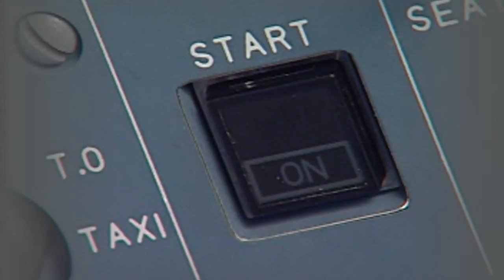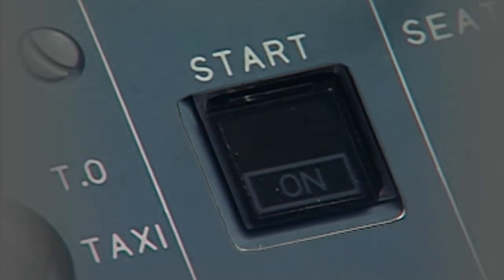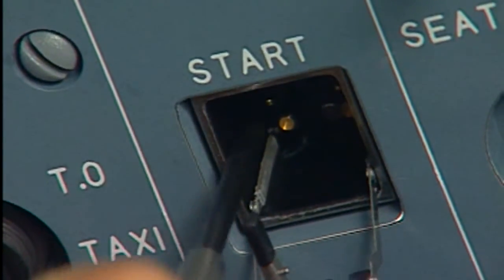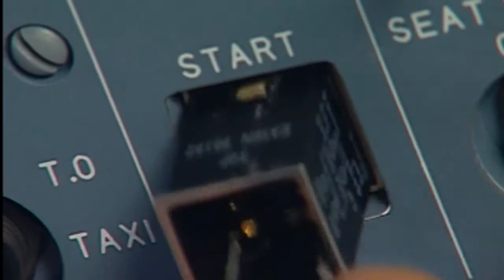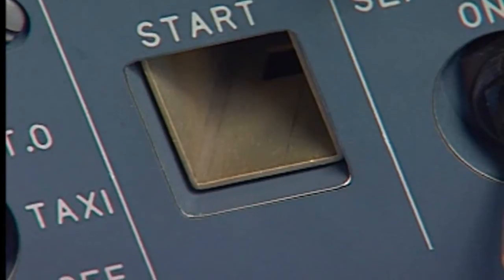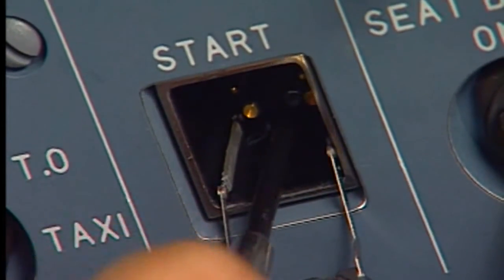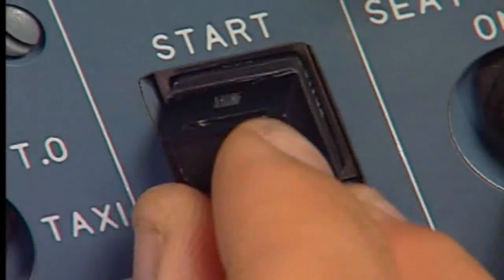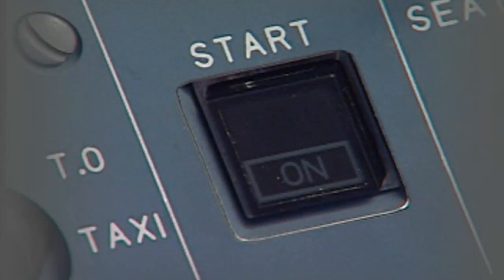Push Button Removal/Installation A320 Family